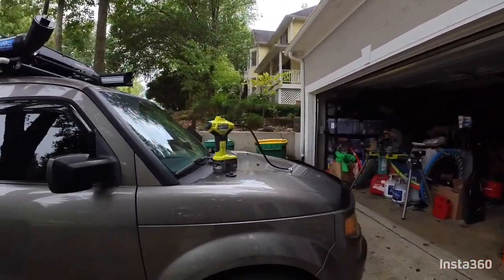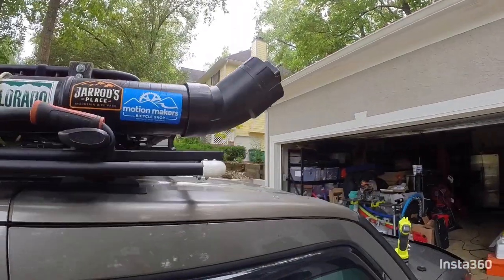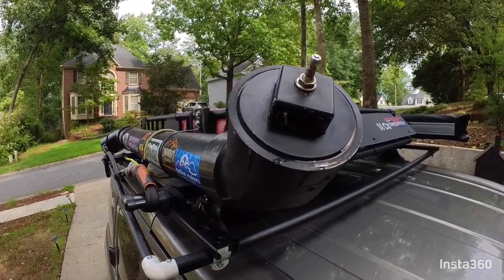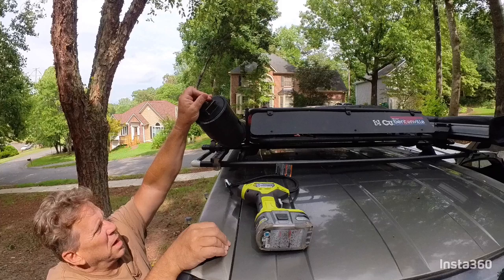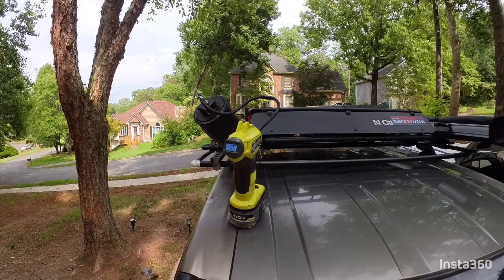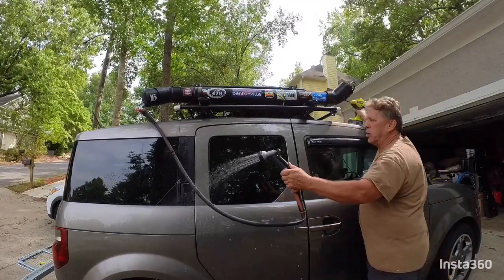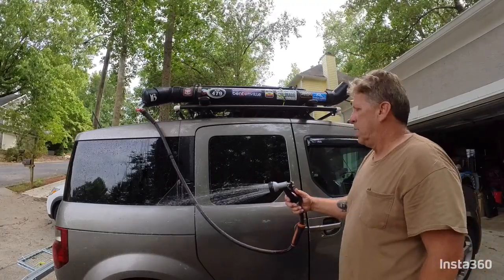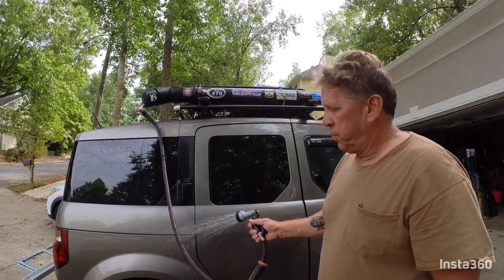Luxury Tiny DIY Car Camper Solar Shower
DIY Honda Element Tiny home car solar pressured show.